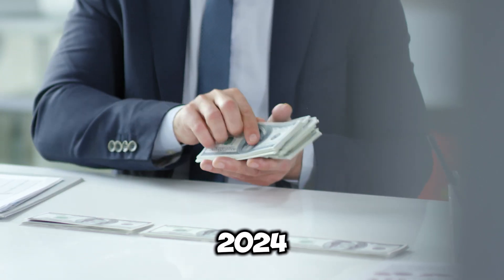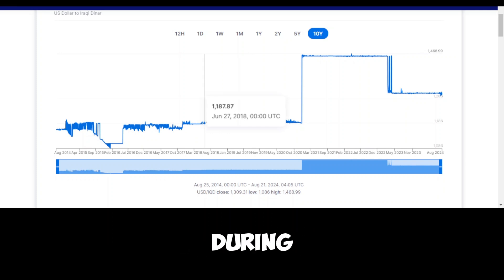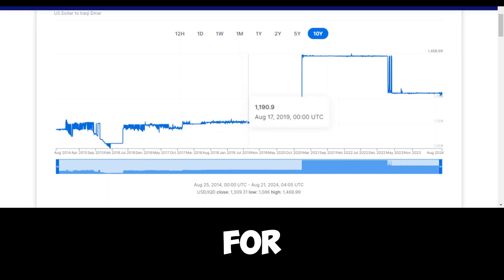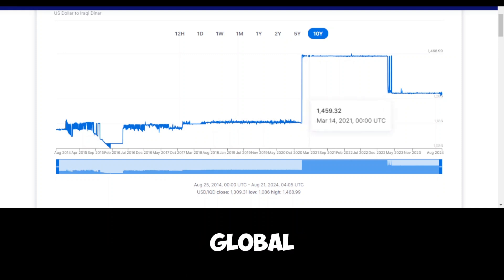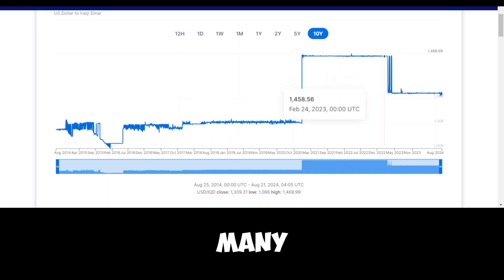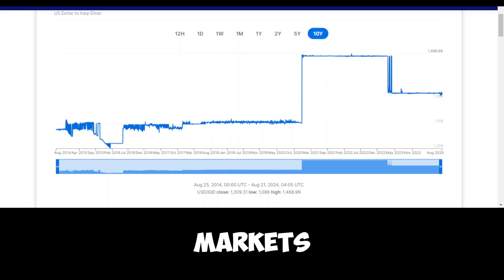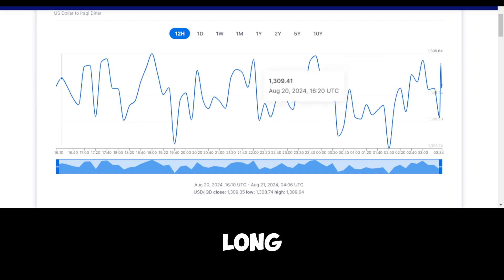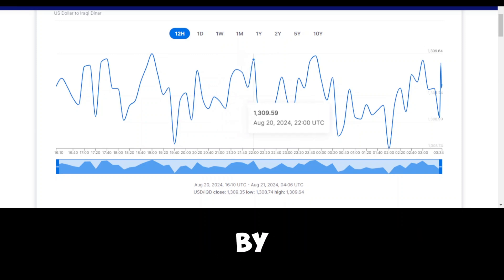Iraqi dinar |🔥 Sign of Economic Stability ✅| IRAQI DINAR NEWS TODAY | IRAQI DINAR NEWS TODAY 2024